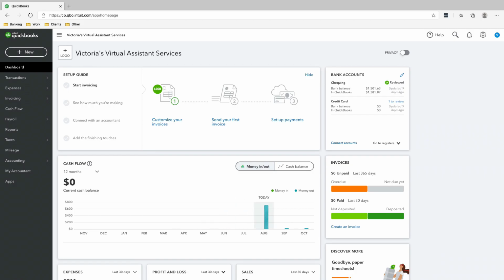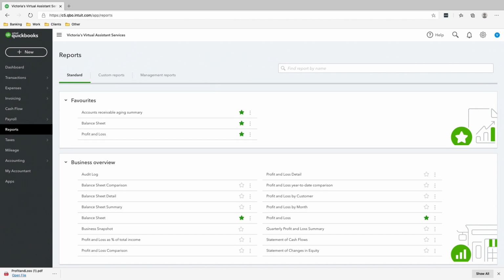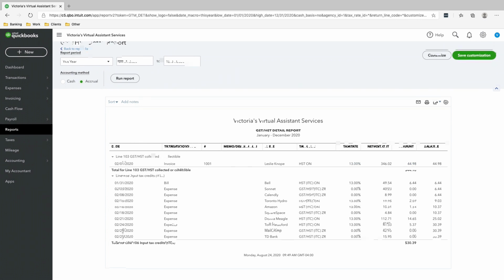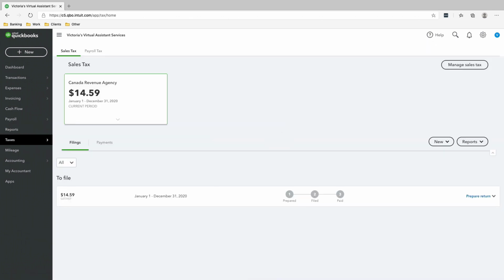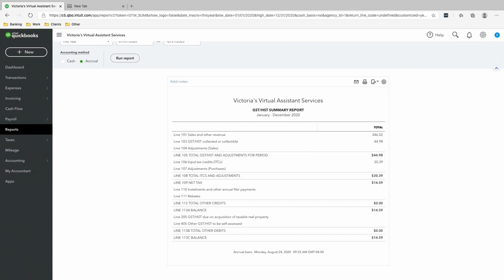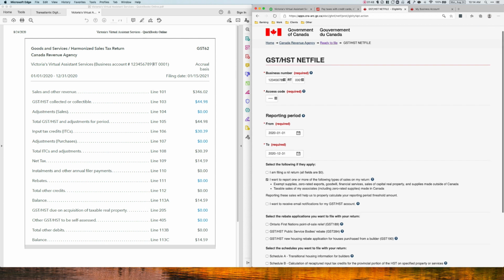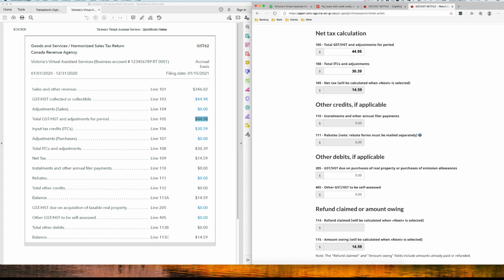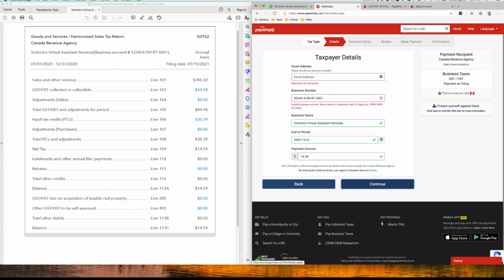How to: File GST/HST Return and Remit taxes to the Canada Revenue Agency (CRA)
In this video series I will be teaching Freelancers and Small Business Owners how to do their own bookkeeping.